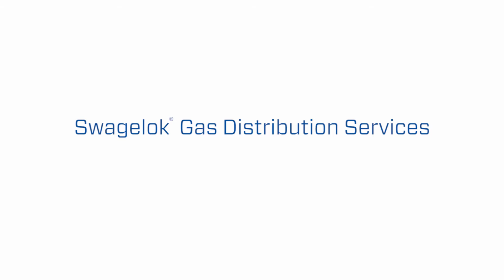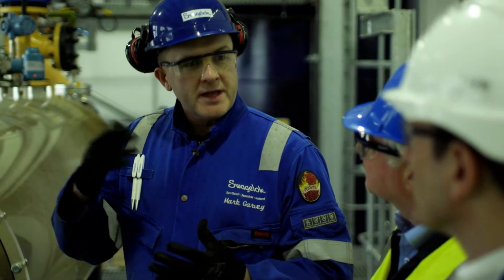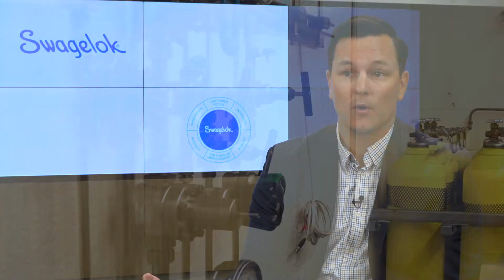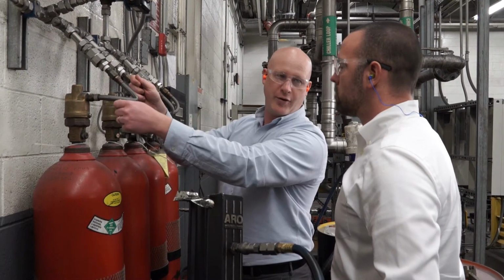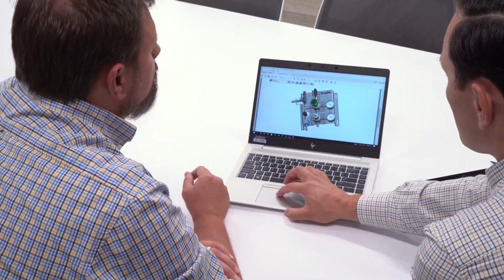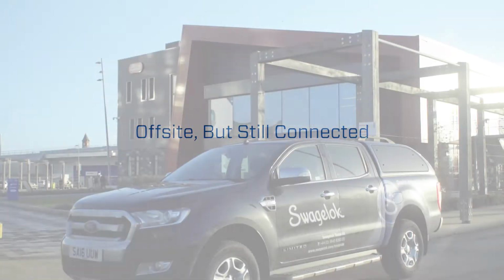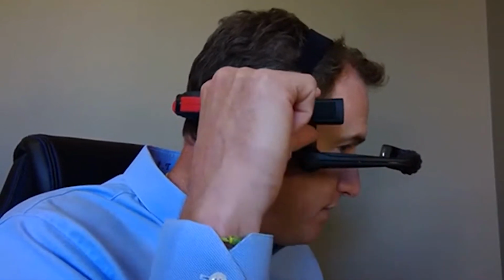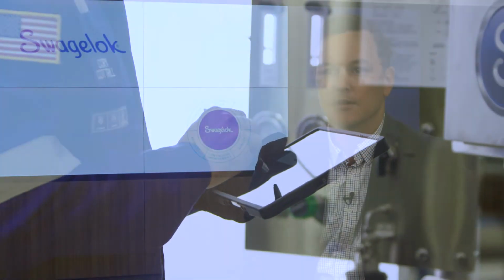Gas Distribution Advisory Services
Gas distribution is a critical function for many industrial, research, and production facilities. Safely, reliably, and effectively delivering gases to where they are needed provide the foundation for a strong operation. Gas distribution systems work to deliver gases from a high-pressure source to the facility at the pressure and flow rate required by each application. Most often built around one or a series of pressure regulation steps, gas distribution systems may have four typical subsystems: Source Inlet Connection, Primary Gas Pressure Control, Point-of-Use, and Automatic Changeover.